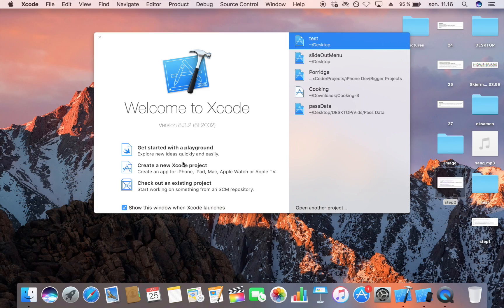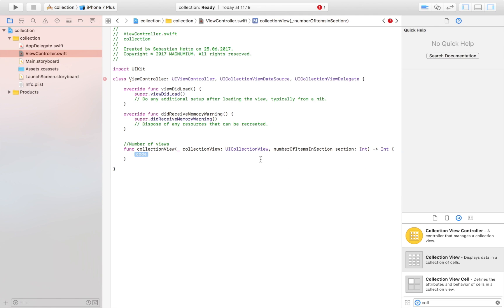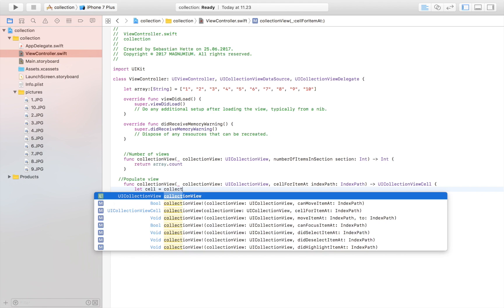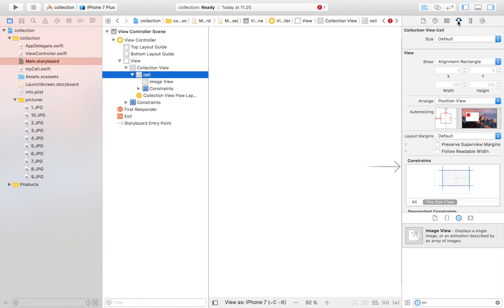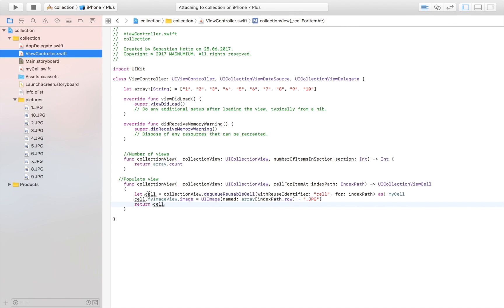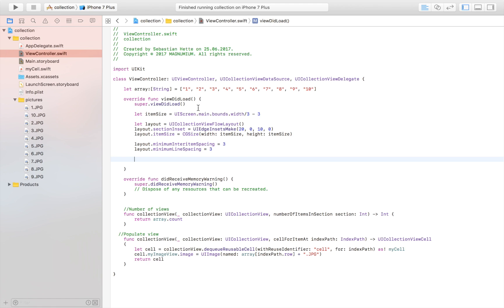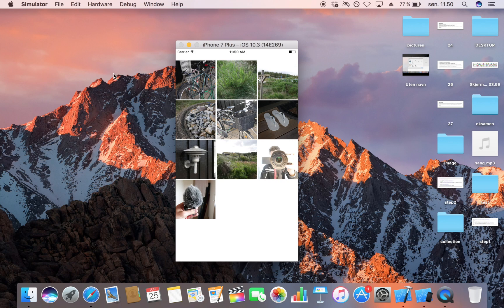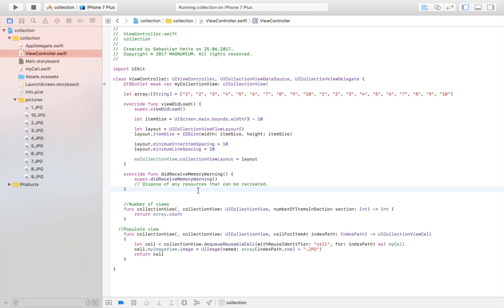How To Use Collection Views In Xcode 8 (Swift 3)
In this video, I show you how to use collection views in Xcode 8, using Swift 3.